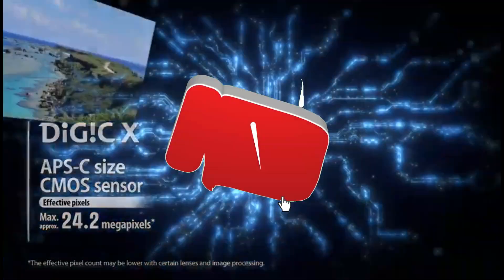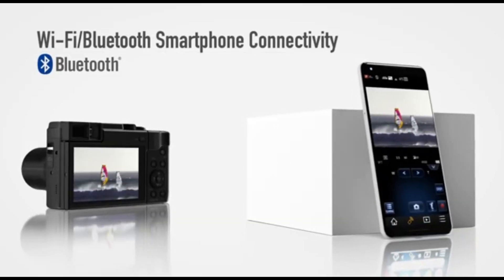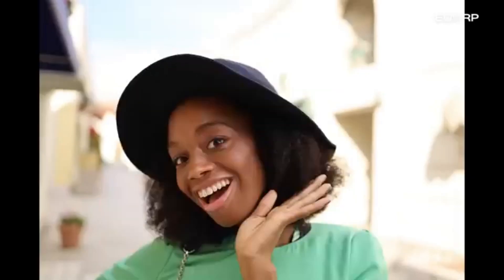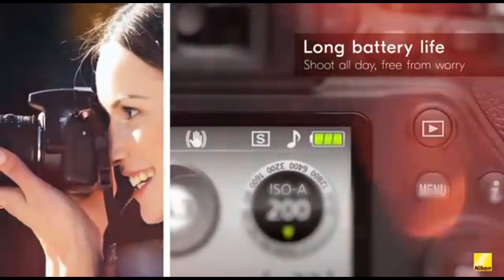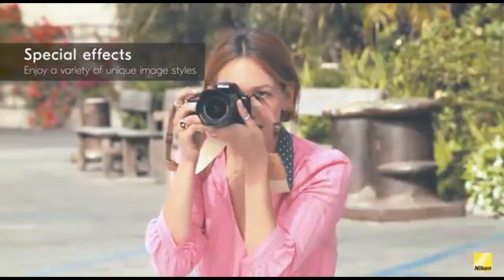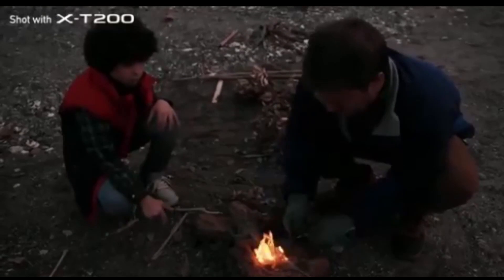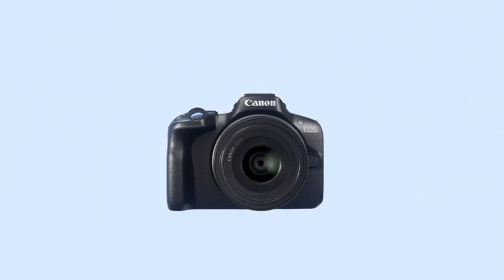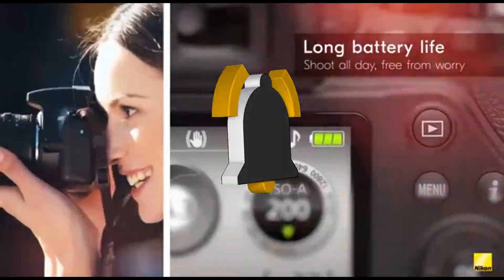Top 5 Best Budget Cameras of 2024 [don’t buy one before watching this]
➜ Links to Top 5 Best Budget Cameras of 2024  we listed in this video:

👇Best Product Links👇
➜ 5- Panasonic LUMIX ZS80
➜ 4- Canon EOS RP
➜ 3- Nikon D3500
➜ 2- Fujifilm X-T200
➜ 1- Canon EOS R50

Table of Contents:
0:00​​​​ - Top 5 Best Budget Cameras of 2024
1:11​​​​ - Top 5 Best Budget Cameras in 2024
2:05​​​ - Top 5 Best Budget Cameras of 2024
2:55​​​​ -Top 5 Best Budget Cameras of 2024
4:10​​​ - Top 5 Best Budget Cameras of 2024
5:20​​​​ - Top 5 Best Budget Cameras in 2024
6:15 -Top 5 Best Budget Cameras of 2024
7:01 -Top 5 Best Budget Cameras of 2024
8:11 - Top 5 Best Budget Cameras in 2024